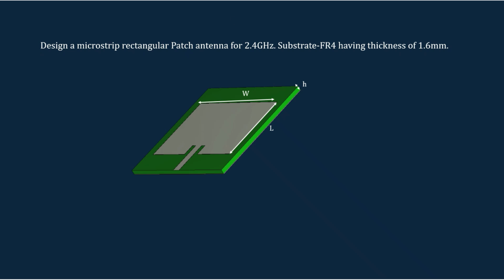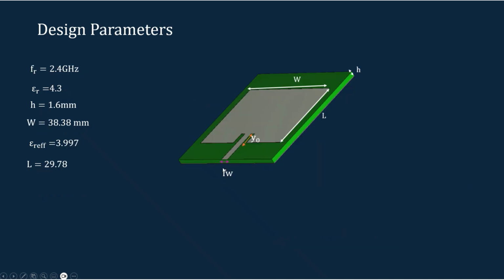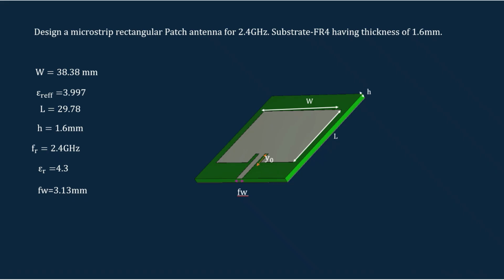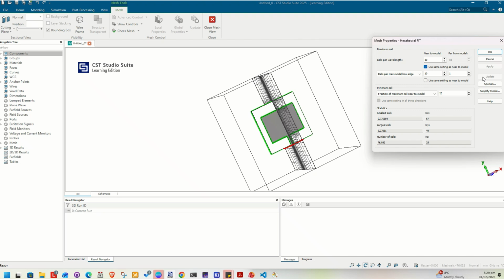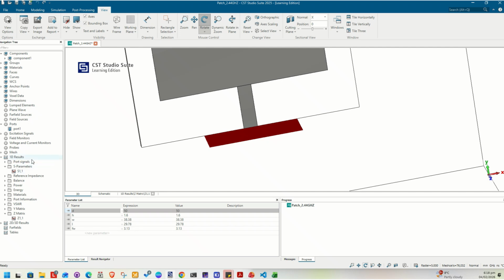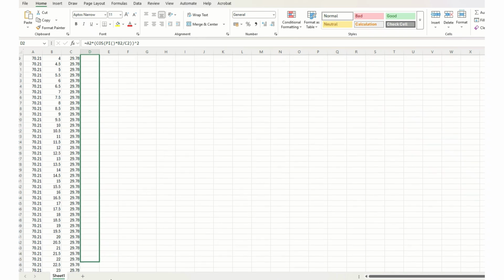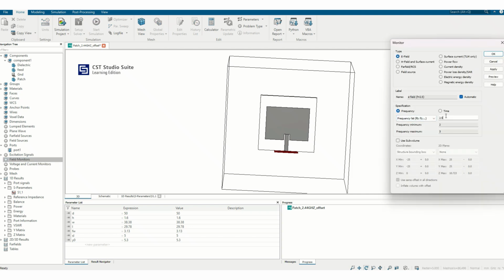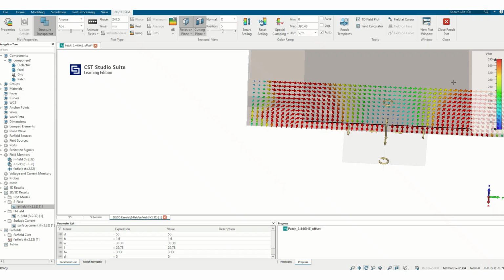How to Design and Simulate a 2.4 GHz inset fed Patch Antenna in CST (Educational)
In this comprehensive guide, we walk through the engineering workflow for designing a Rectangular Microstrip Patch Antenna.
Using a target frequency of 2.4 GHz and common FR-4 substrate parameters, we demonstrate how to translate electromagnetic theory into physical dimensions.
We cover the complete "Big Four" calculation steps:
Width (W): Optimizing for radiation efficiency.
Effective Permittivity (epsilon_{reff}): Accounting for fringing fields in air.
Length (L): Calculating the resonant dimension
Inset Feed (y_0): Using the cos^2 model to achieve a perfect 50 Ohm impedance match.

Whether you are preparing for an RF engineering exam or building a custom WiFi antenna, this video provides the mathematical foundation and practical tips needed for success.

00:00 | Patch Antenna Dimension calculation for 2.4GHz using equations
05:13 | Patch Antenna Dimension Calculation using Pasternack Website Calculator
06:13 | Microstrip feedwidth Calculation
08:21 | Microstrip feedwidth Calculation using Pasternack Website Calculator
10:58 | CST Simulation of Edge fed Patch and inset dimension Calculation
25:58 | Port Deembedding for inset Calculation and finding the edge impedance
28:58 | Calculation of Y0 using Python Script
31:00 | Calculation of Y0 using EXcel
32:56 |Simulation of inset fed Patch antenna
37:56 |Field monitor setting and result analysis